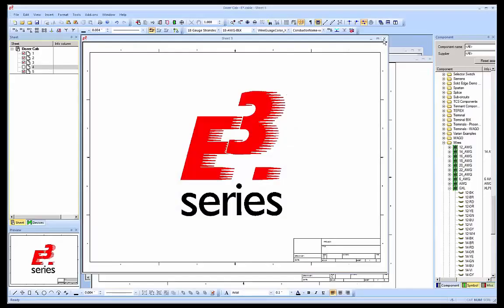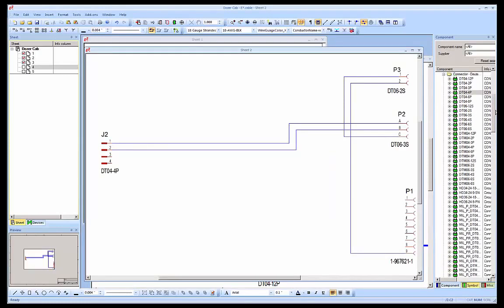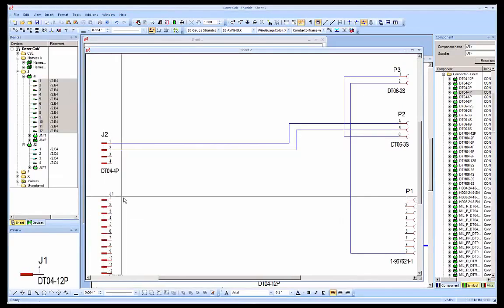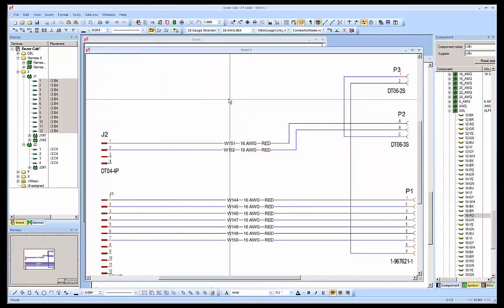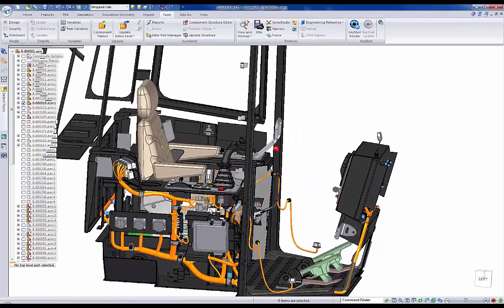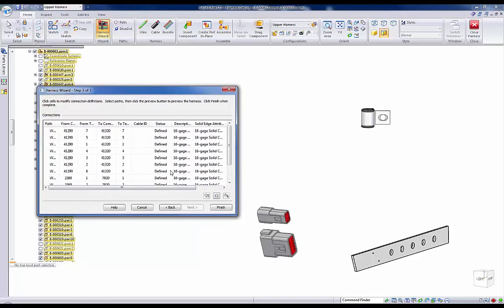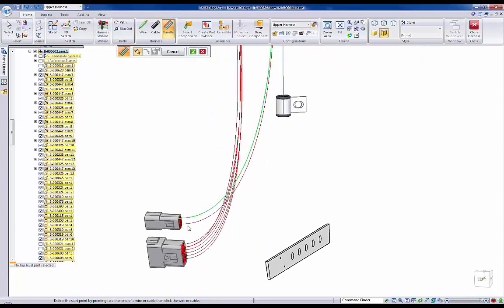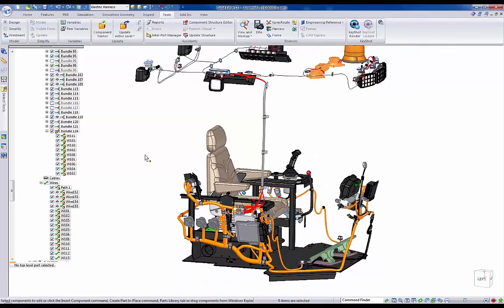E3 series ECAD MCAD INTEGRATION with Solid Edge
Using the E3.3DRoutingBridge, schematic and connection information from E3.series can be interfaced to all major MCAD systems. Collaborating between E3.series and your chosen MCAD tool allows concurrent design. Mechanical engineers and electrical engineers can work independently or collaboratively.

Supported Systems
CATIA V5
SolidWorks
PTC Creo Parametric
Autodesk Inventor
Siemens NX
Solid Edge
NX I-deas
Additional integrations available upon request.